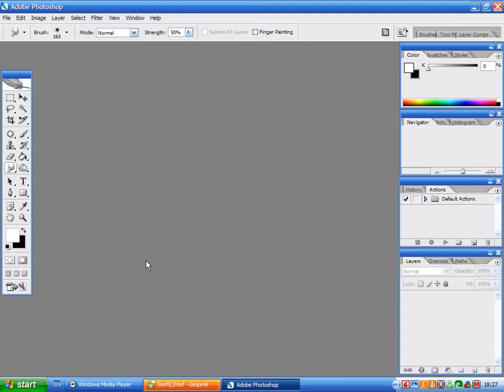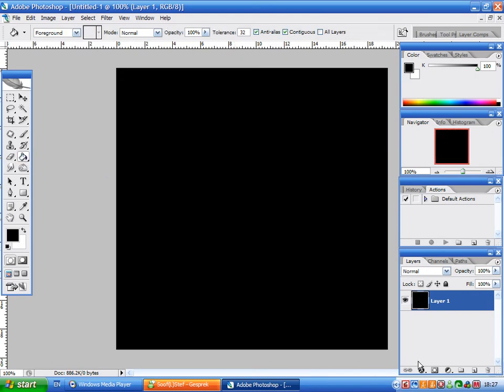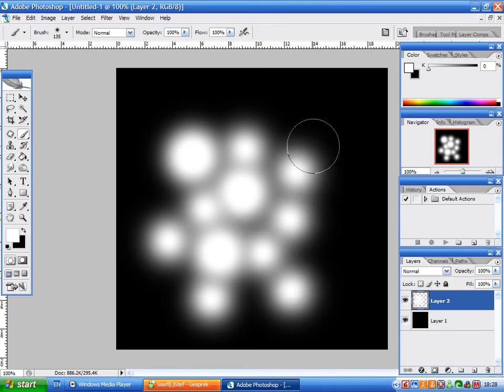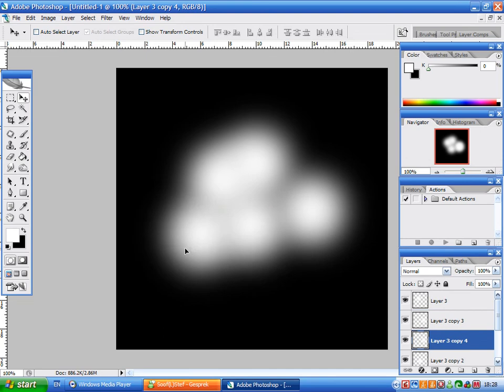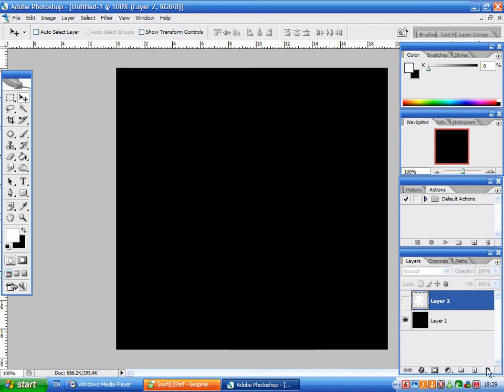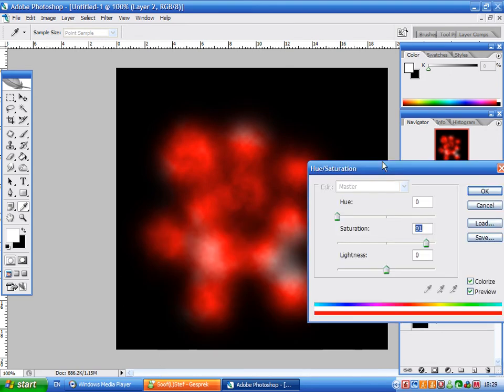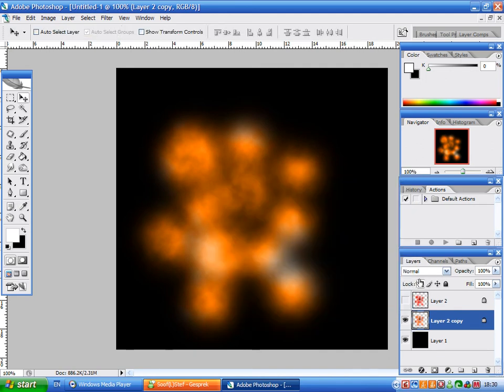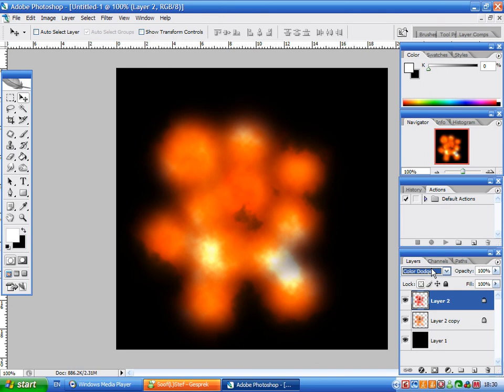Photoshop CS2 how to: explosion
ello,

heres my tut on how to make an explosion. i didnt tell you everything, i left some stuff out because its more fun to experiment with it and not just copy what i do :)

i hope this helps u..